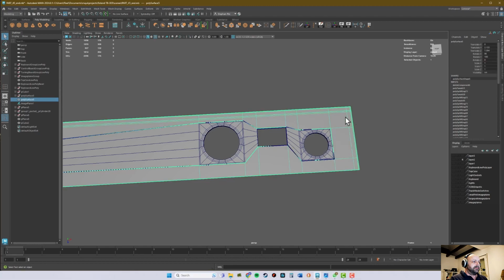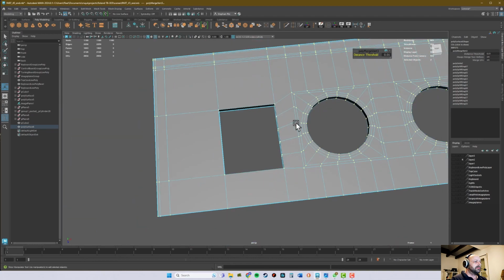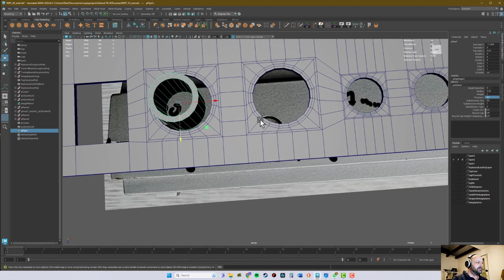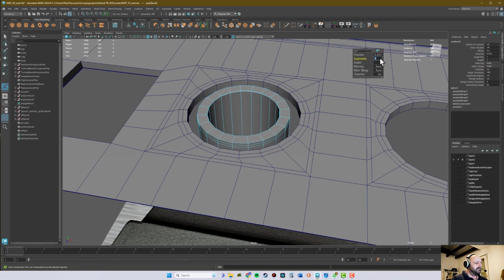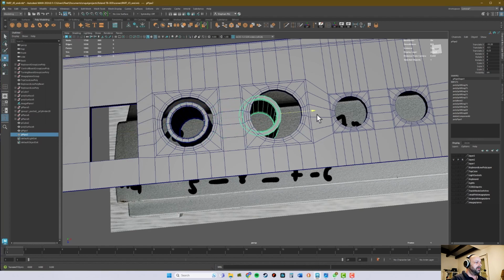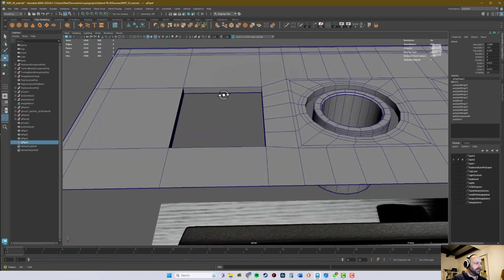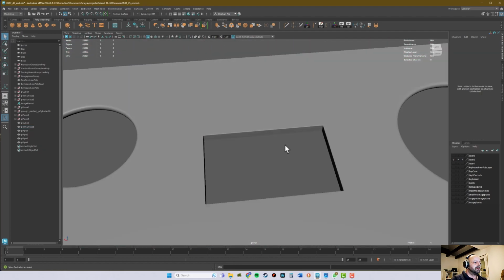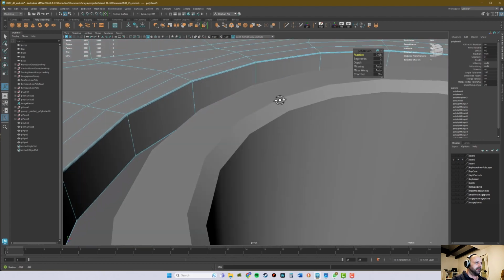Roland TB-303 - Modeling Tutorial in Maya - PART 46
Part 46 - final tweaks on the back